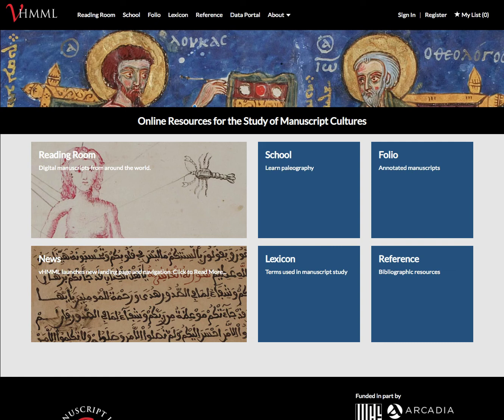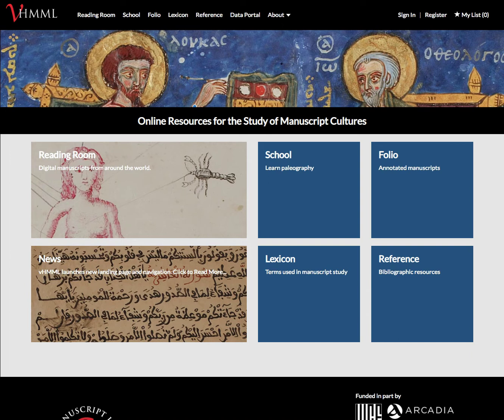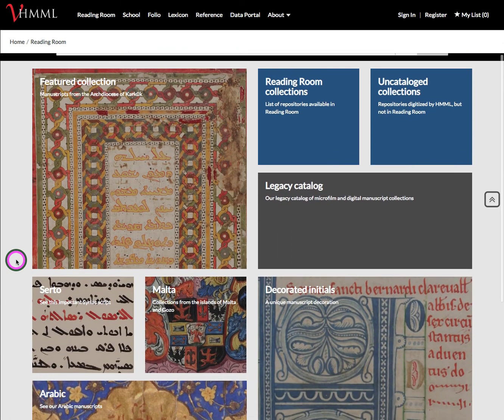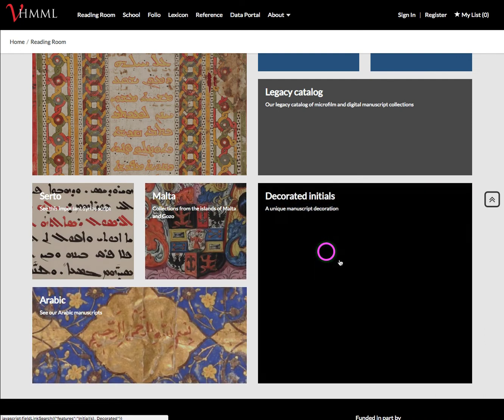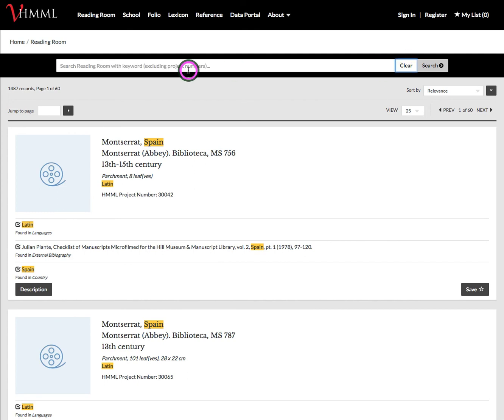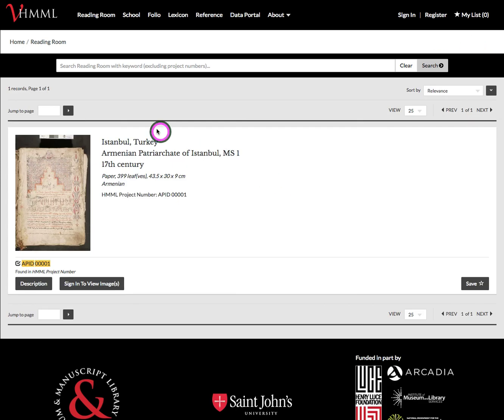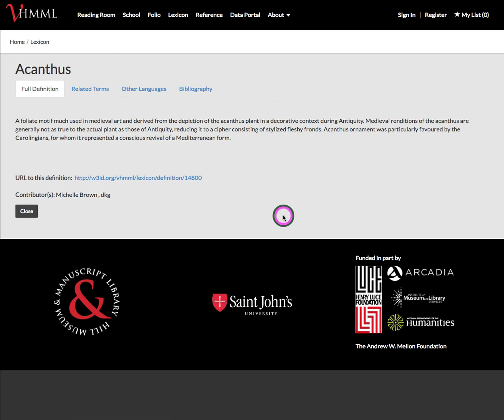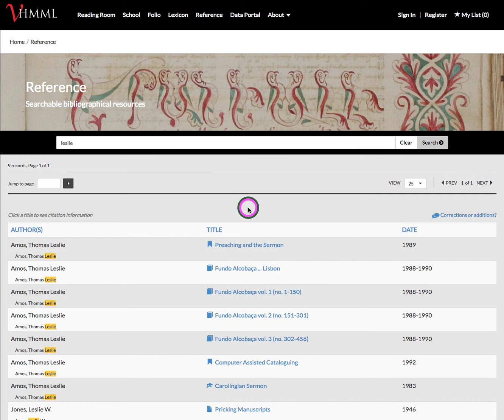vHMML new features for September: Reading Room UI and Search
vHMML.org recently updated the pages of Reading Room, Lexicon, and Reference. Changes to Reading Room will help users browse highlighted collections. Reading Room search has also gotten a total refresh making it easier to search for manuscripts anywhere within the application.